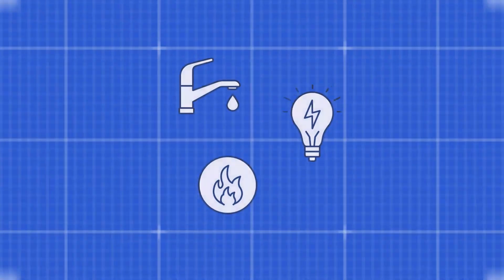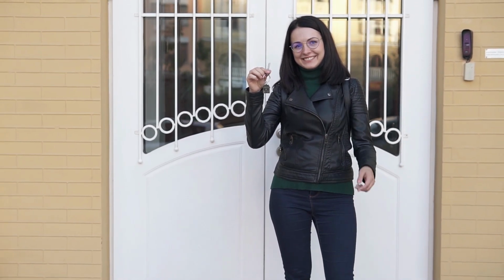Don't Make These Utility Mistakes When Relocating to Serbia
Thinking about a Serbia relocation or retiring in Serbia? Setting up utilities in Serbia can feel overwhelming—especially for expats unfamiliar with the process. In this video, we provide a step-by-step Serbia utility setup for expats, making your transition smoother and stress-free.

Whether you’re planning your relocation to Serbia, already living here, or simply researching Serbia relocation tips, this guide will help you navigate utilities for expats in Serbia, including electricity, water, gas, internet, and more.

From paying your first utility bills to understanding providers—this is your essential Serbia expat guide for setting up utilities.

📦 Covered in this video:

Utilities in Serbia explained clearly

Serbia relocation services support

Foreigners utilities Serbia setup tips

Insider advice from the Relocation Serbia team

Don’t miss out on these critical Serbia relocation insights. Watch now and make your move easier with trusted Serbia relocation support!

🇷🇸 READY TO RELOCATE TO SERBIA?

📋 STEP 1 — Get the Free Relocation Checklist Everything you need to know before making the move

📅 STEP 2 — Book a Strategy Call. We'll map out your residency, business setup, citizenship and relocation plan in one focused session

WHAT WE HELP WITH: ✅ Temporary & permanent residency ✅ Citizenship pathways ✅ Business setup & company registration ✅ Tax optimization ✅ Real estate sourcing ✅ Banking & accounting support

📩 Questions?

ODRICANJE: Informacije u ovom videu su isključivo informativnog karaktera i ne predstavljaju poreski, finansijski, investicioni niti pravni savet. Relocation Serbia ne pruža savete bez zvaničnog angažovanja.